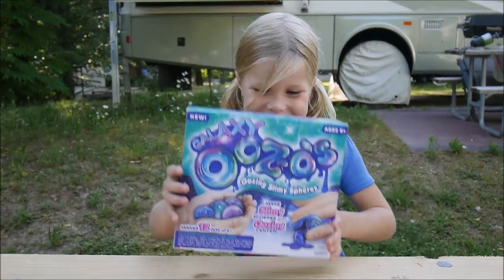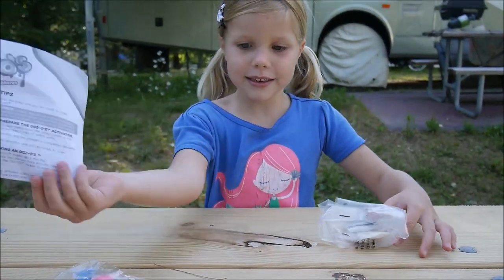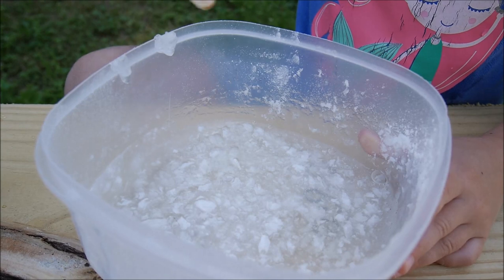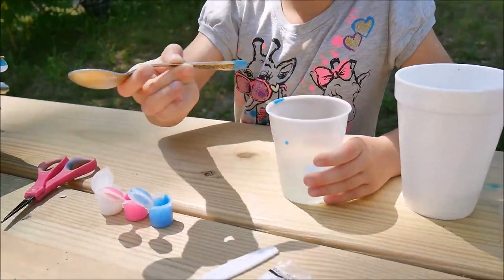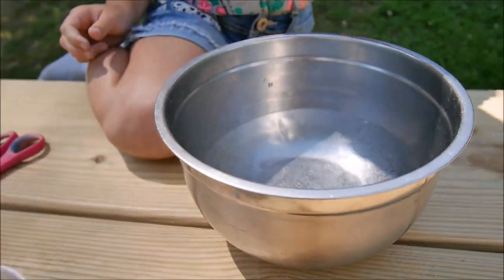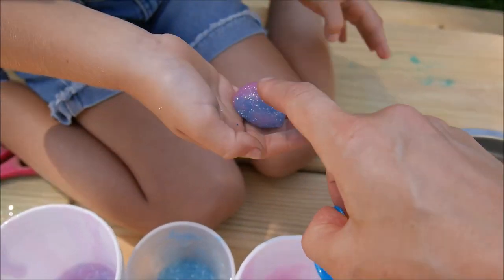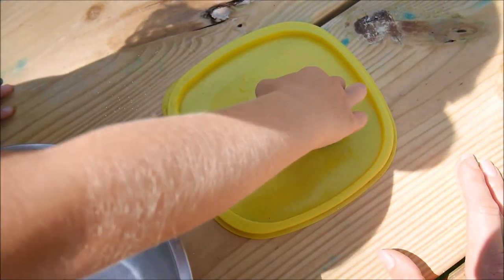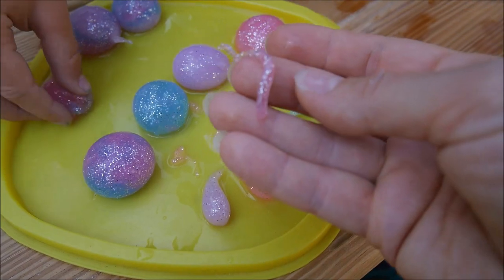OOZO'S UNPACKING AND MAKING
We've purchased a pack of OOZO'S from Target to try it out. It was so much fun! Much more than we've anticipated.